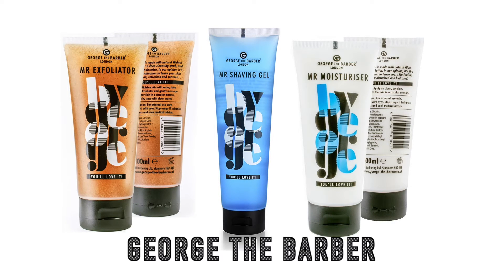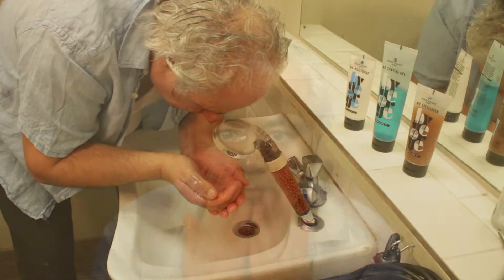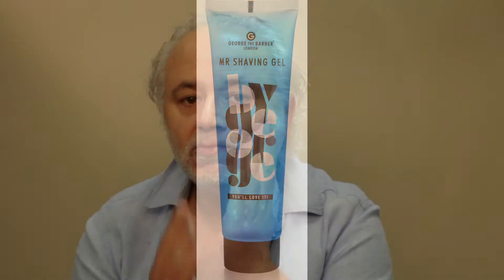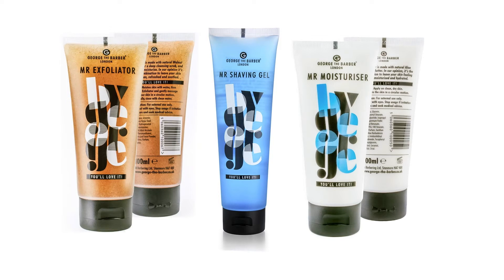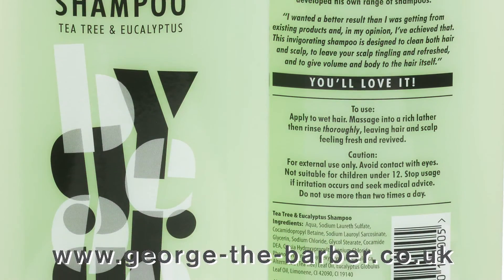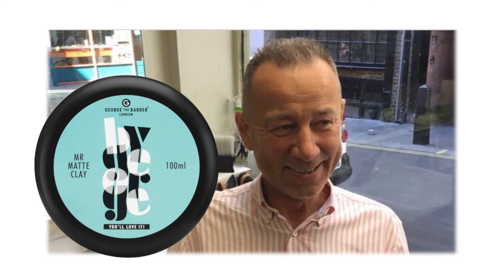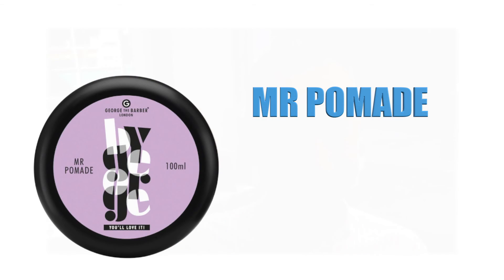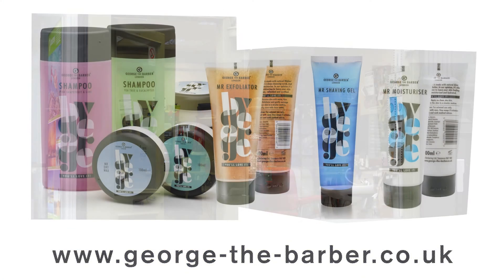George The Barber Products 2020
The full range of shaving and hair products developed by George The Barber for 2020.